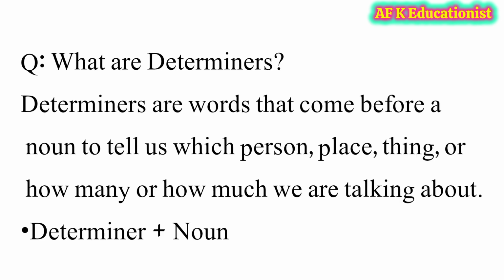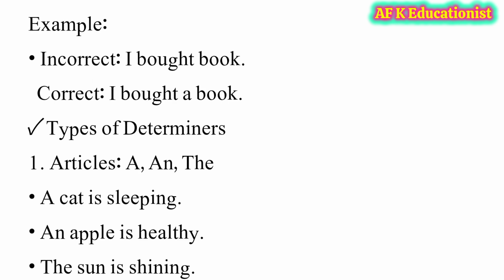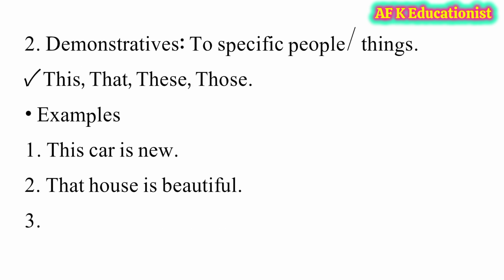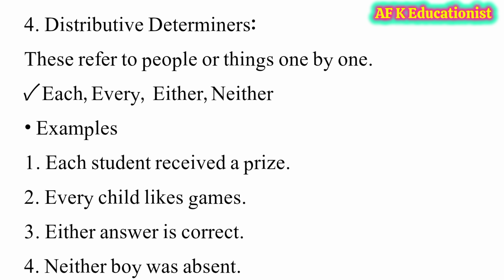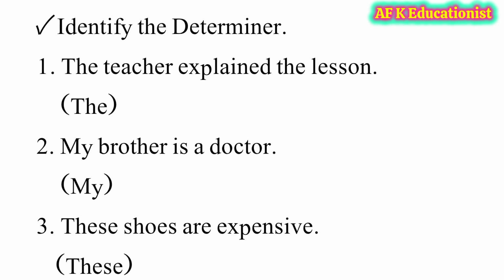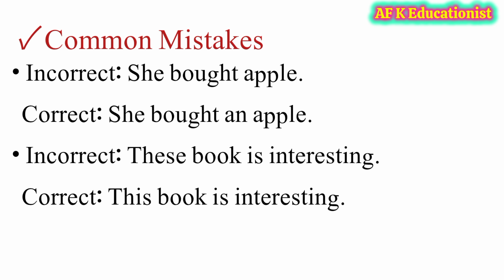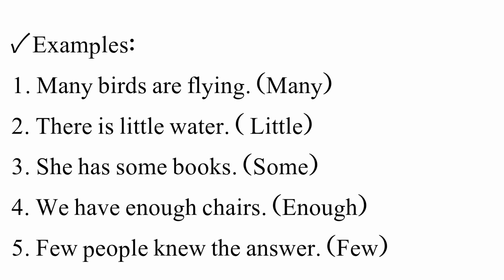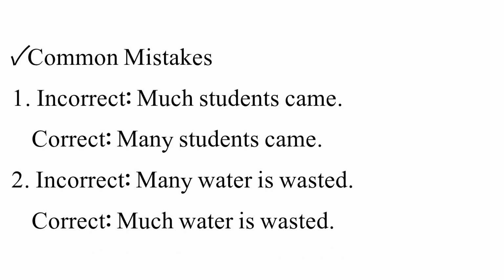Determiners | Use of How/Much/Many/Any/Few